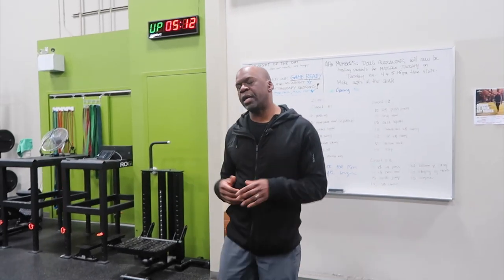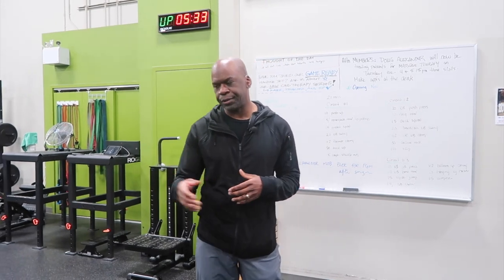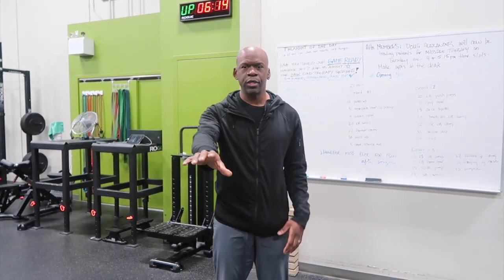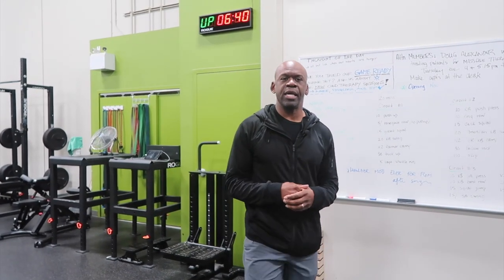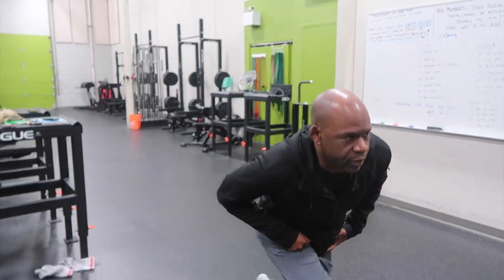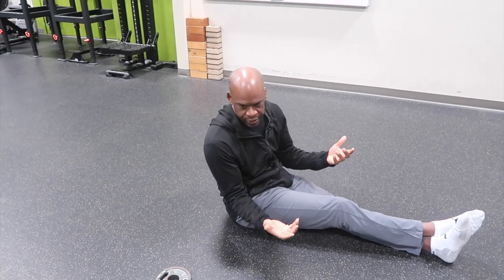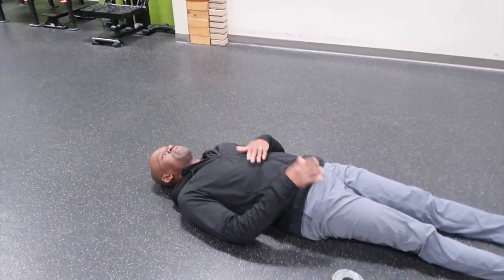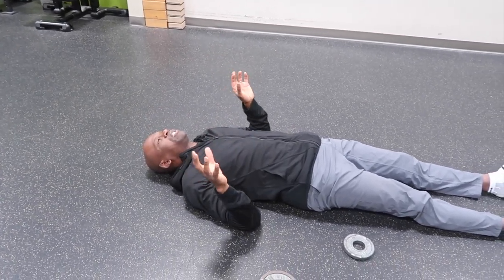How To Get FULL SHOULDER RANGE OF MOTION AFTER SURGERY with Ortho Surgeon Dr. Chris | Human 2.0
How to full get shoulder range of motion after surgery is explained by orthopedic surgeon and Human 2.0 owner Dr. Chris Raynor. He talks about methods that people have used in the past for rehabilitation and why he recommends doing something else - an exercise which he then demonstrates in this video.

Dr. Chris Raynor has been a practicing orthopedic surgeon and sports medicine physician for over ten years. He is on staff at the Cornwall Community Hospital and the Ottawa University Sports Medicine Clinic. He also owns his own integrated healthcare facility in Ottawa, Ontario called Human 2.0 which is all about preventative medicine and injury prevention, and where they take an active approach to medicine and rehabilitation, servicing patients from injury to wellness and beyond.

Dr. Raynor specializes in common arthroscopic and arthroplasty procedures such as knee scopes (meniscus repair for meniscal tears, cartilage defects, synovitis, removal of loose bodies, and ACL reconstruction), shoulder scopes (rotator cuff repair for rotator cuff tears, labral tears and SLAP tears, as well as AC joint osteoarthritis), hip scopes (for labral tears, cam lesions, and FAI), ankle scopes (for ankle instability, anterior impingement, removal of loose bodies, and osteochondral defects). He does hip replacements for osteoarthritis of the hip, knee replacements for osteoarthritis, osteotomies for deformities of the femur and tibia, and for patellofemoral osteoarthritis, instability, or pain.

Human 2.0 is an Ottawa, Ontario gym and movement facility located in the city's south east end. We are all about functional fitness, mobility training, and the development of movement skills for better overall physical literacy, autonomy, and injury prevention purposes. If you are in the area, come for a visit!

Also check out videos with more of a medical spin on our sister channel Dr. Chris: